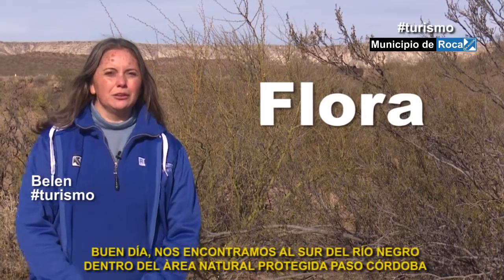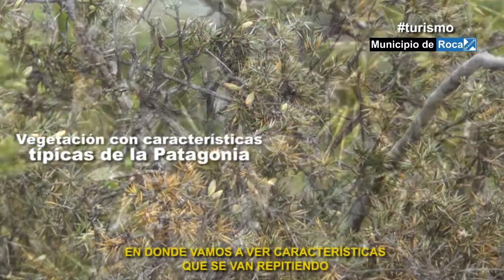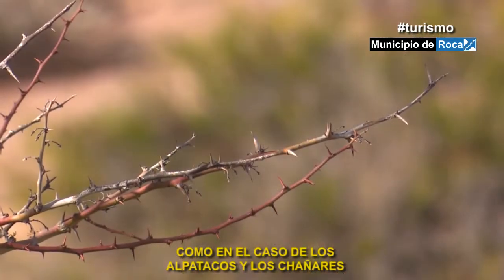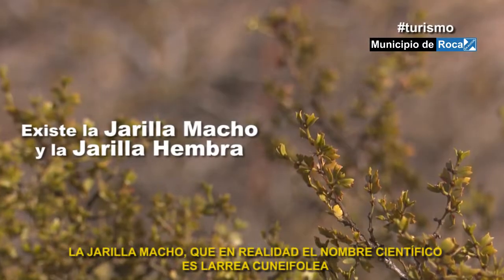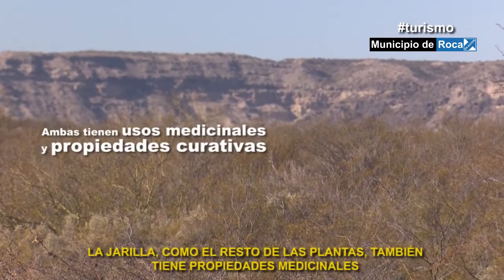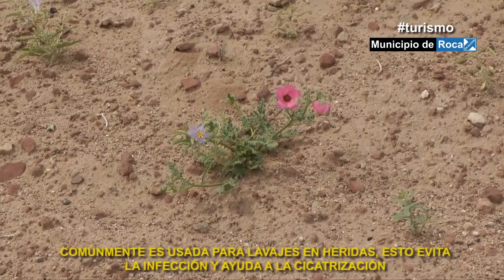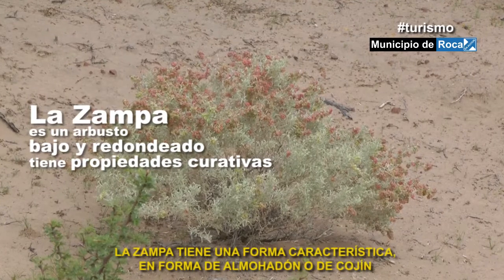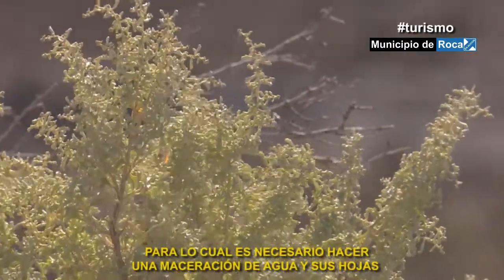TURISMO EN EL ÁREA PROTEGIDA: FLORA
Al sur del río Negro se evidencia el contraste entre la vegetación natural y al valle irrigado con
producción de frutales.
En este paseo virtual, te presentamos la flora de monte con sus características particulares que la
diferencian de plantas ornamentales.
Acompañanos, a conocer la Flora en el Área Natural Protegida Paso Córdoba!